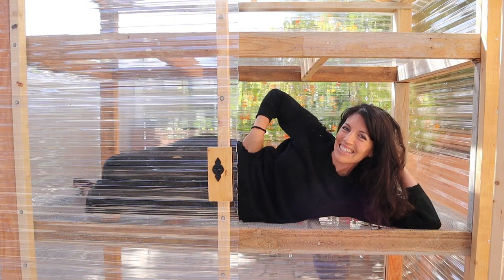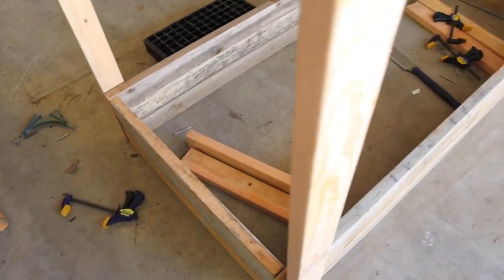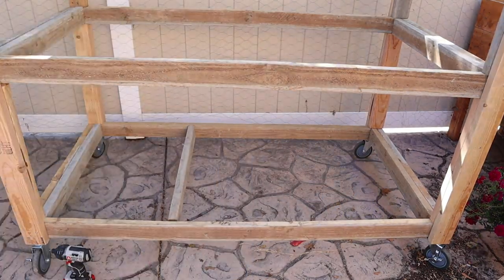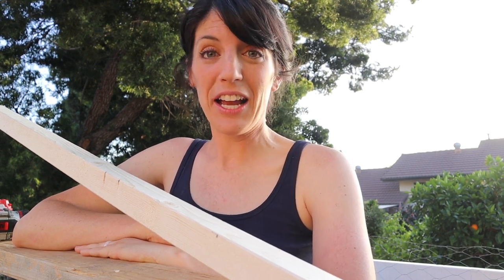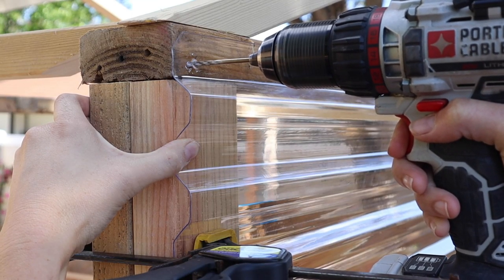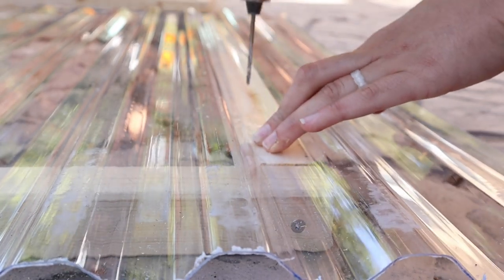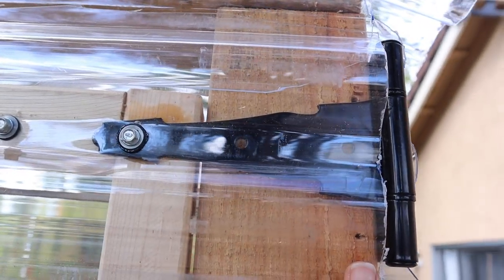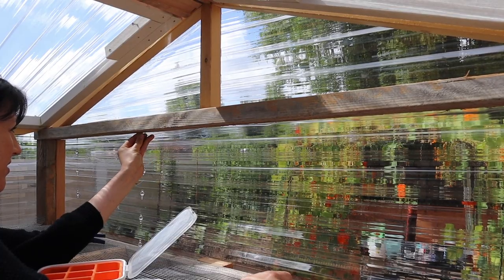How I Built a MOBILE GREENHOUSE on WHEELS | DIY Greenhouse | Hey Its a Good Life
We needed a greenhouse that we could take with us when we move.  So I sketched up some greenhouse plans and built this greenhouse using scrap wood.  If I can do this, you can do this!

SEED STARTING
vivohome heat mats
bootstrap farmer trays
bootstrap farmer cells
plant markers

LIGHTING
extension cord

SEED STORAGE
seed case
label maker
label tape

SEED RACKS
steel racks

PLANTING
1 gal grow bags
2 gal grow bags
3 gal grow bags
5 gal grow bags
7 gal grow bags
15 gal grow bags

NUTRIENTS
Phosphorus (bone meal)
Micronutrients (Kelp Meal)
Trace Minerals (azomite)

VERMICOMPOSTING
2,000 worms
500 worms

FABRICS
frost protection
sun protection

BUILDING GARDEN BEDS
orbital sander
orbital sand paper
rotary measuring tool
measuring tape
miter saw
drill bits
corner clamps
stable guns

6 mil plastic liner
ag frabric

2” deck screws

——— Let’s Connect! ———